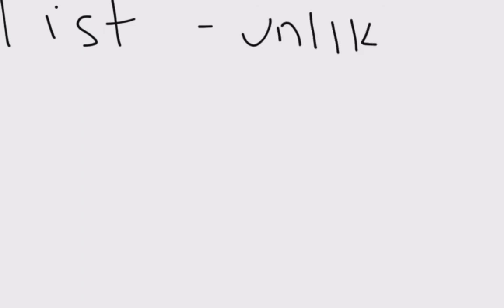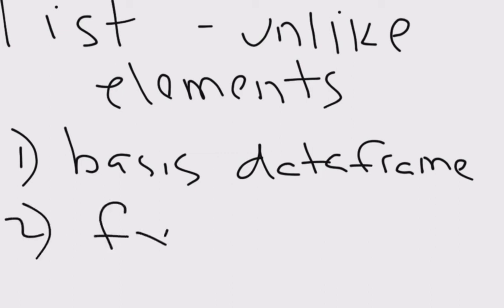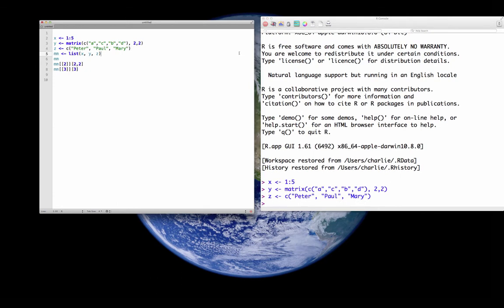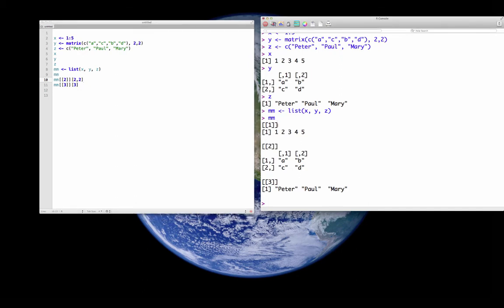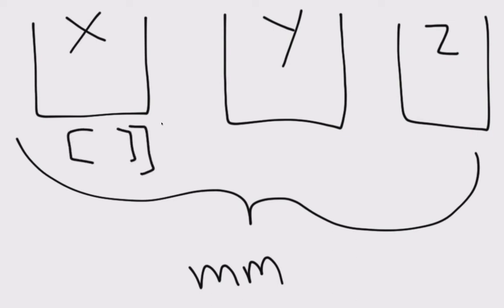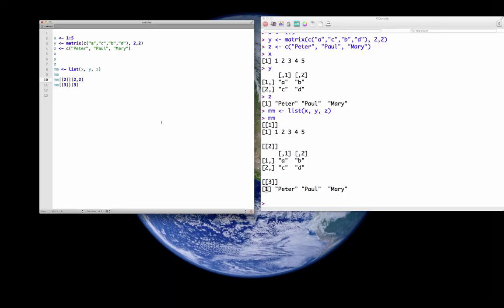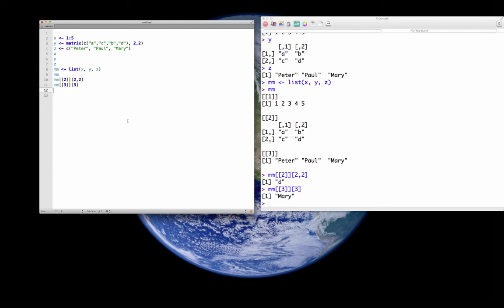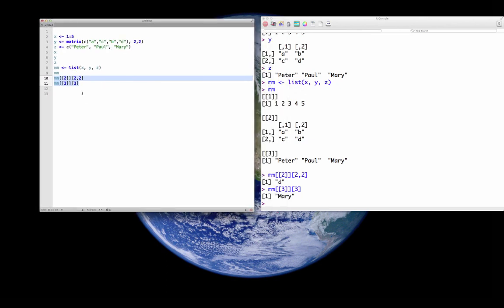R Lists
A list can be made up of different kinds of R data types. Many functions return results as lists, and it is the basis for R data frames  It can be created using the list() function.